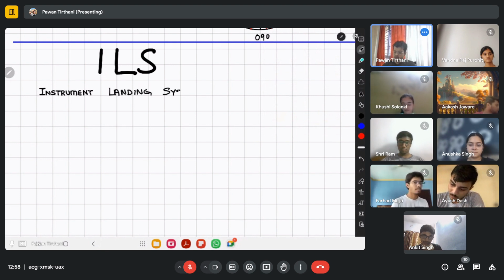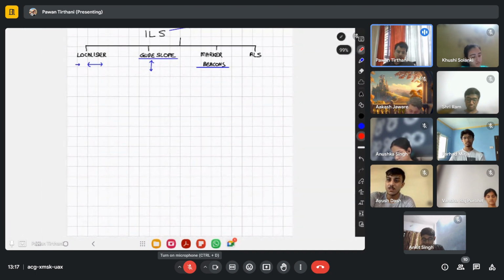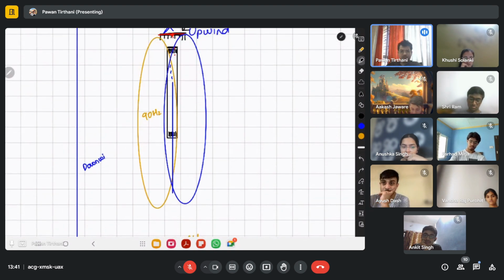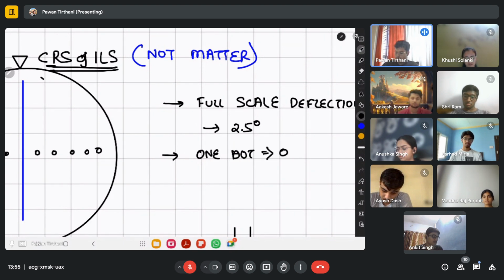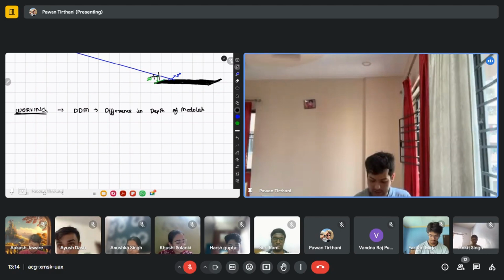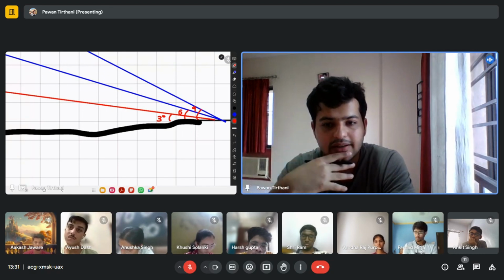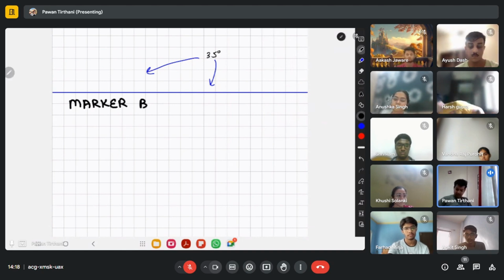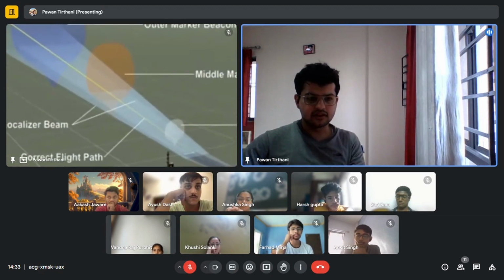ILS THEORY 01